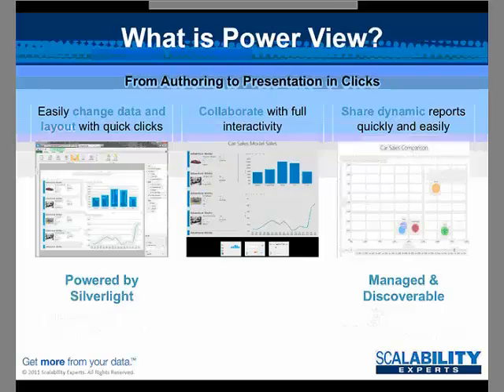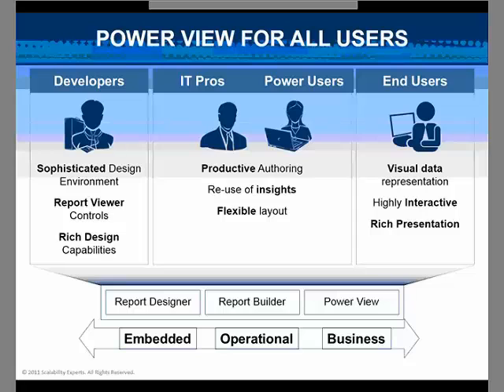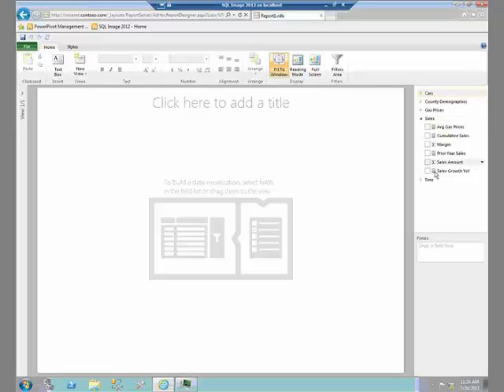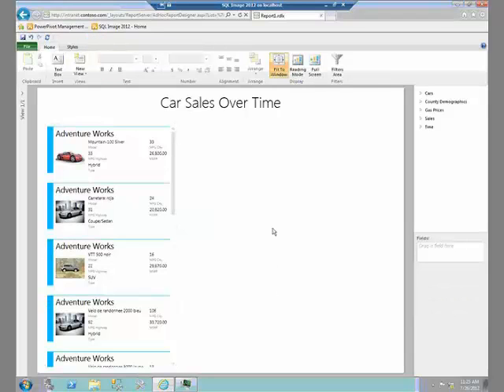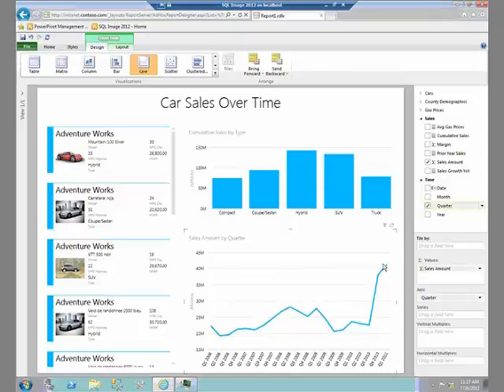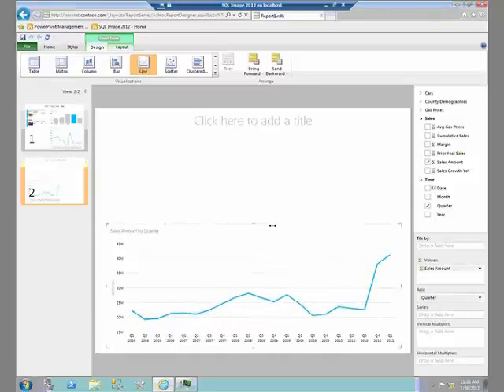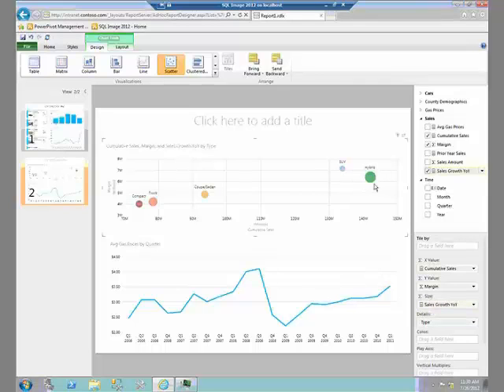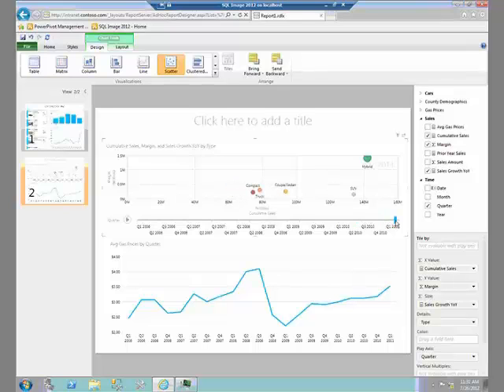Advantages of PowerView and Powerview Demo - Scalability Experts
A brief presentation on the advantages of using PowerView to enable self-service Business Intelligence.  Demo of PowerView begins at 2:00 if you would like to skip ahead.  This is an excerpt from a webinar given by Andy Isley, Business Intelligence Sr. Architect, and Practice Leader for Scalability Experts.